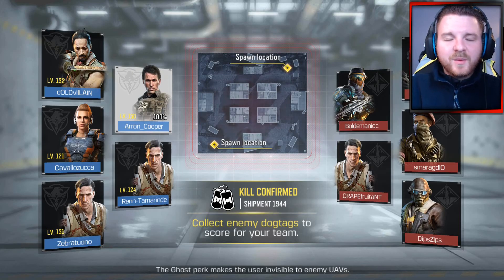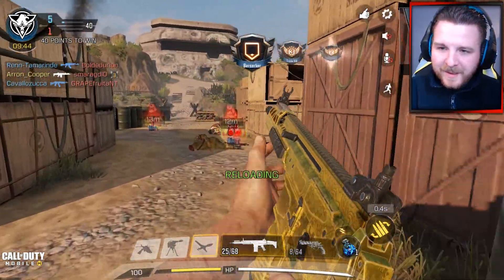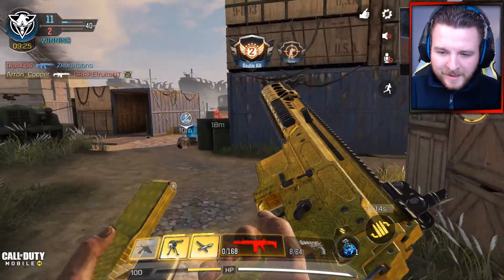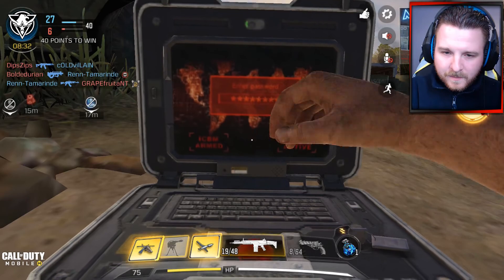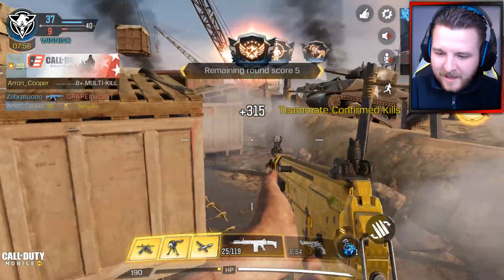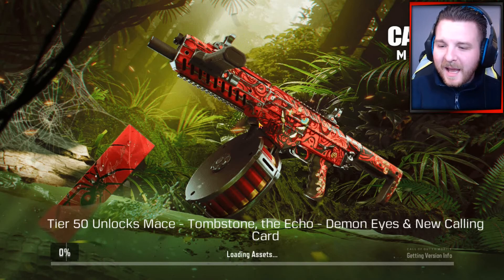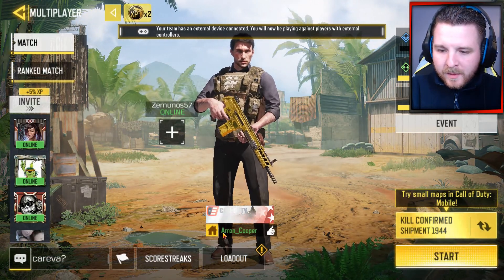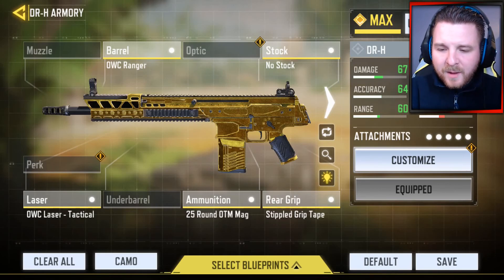DR-H GOLD CAMO GAMEPLAY! - BEST CLASS SETUP! | Call of Duty: Mobile #167